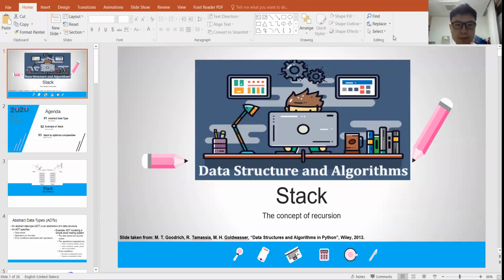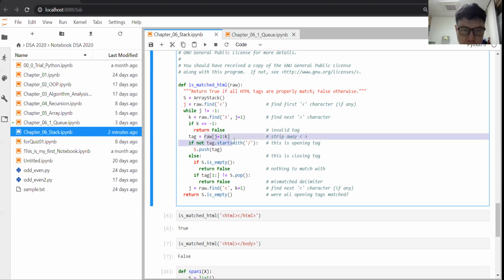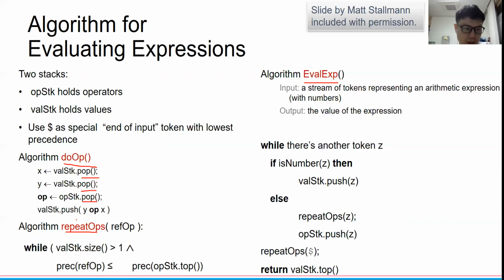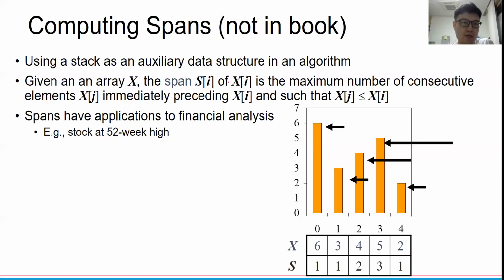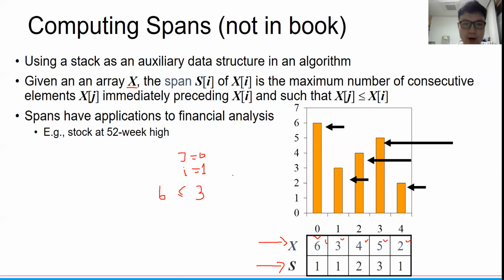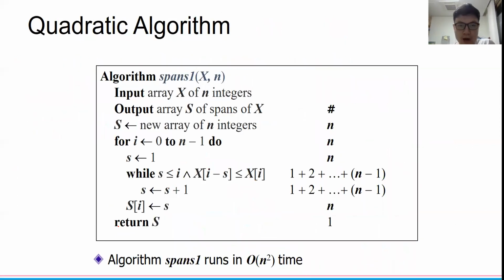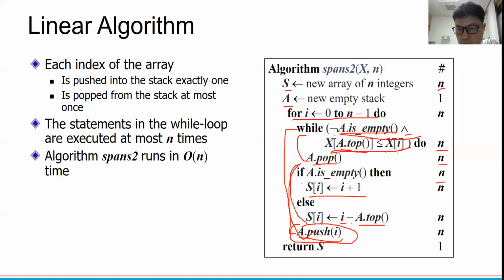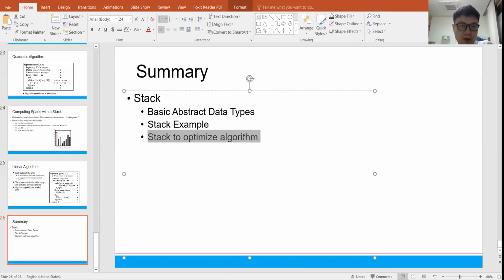[Data Structure] - Week 06 - Stack (Part 2)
This is the course of Data Structure which is about Stack (Part 2)